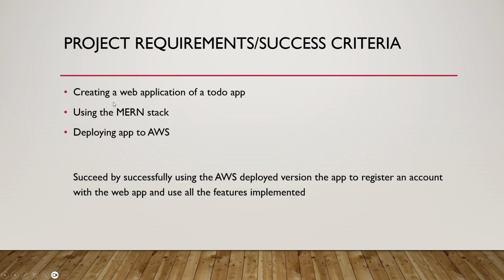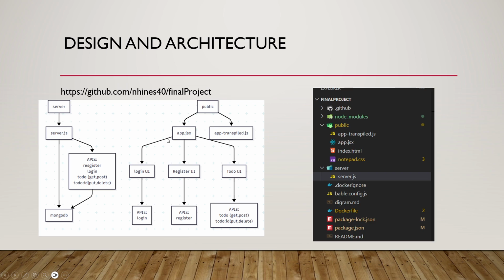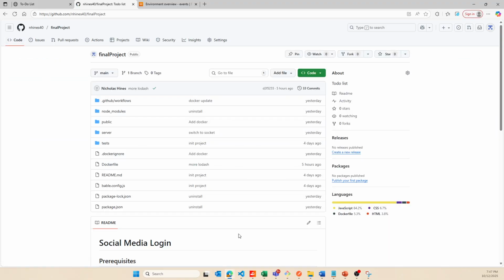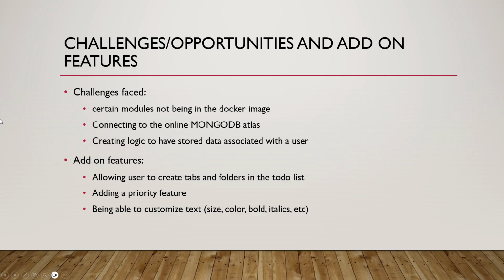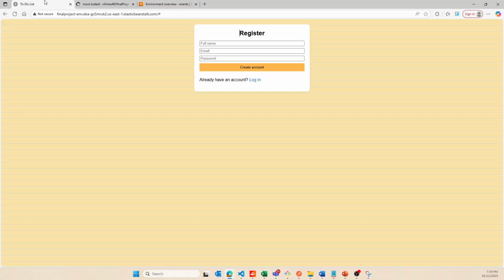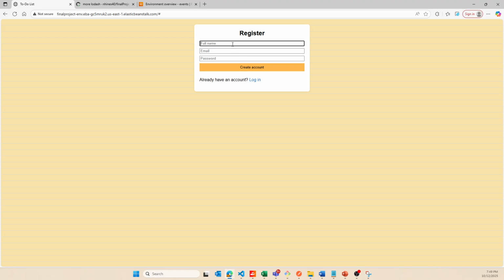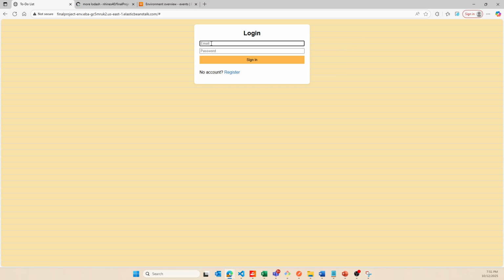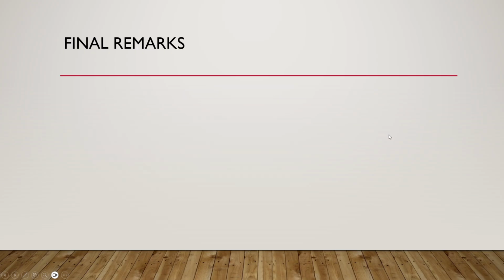SWENG 861, 001, FA I - 2025 Final Project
Walk through a TODO list we application